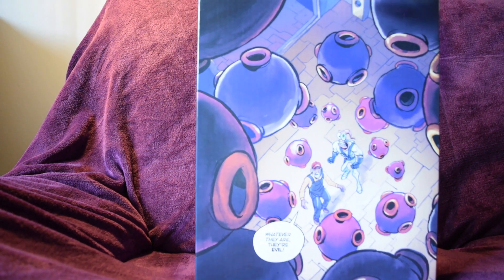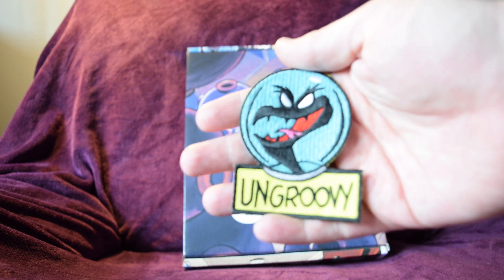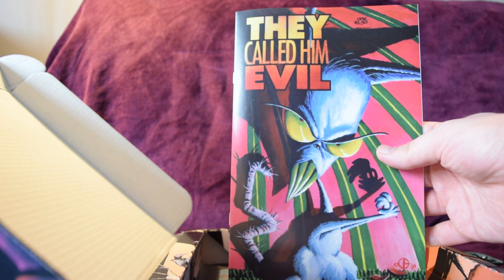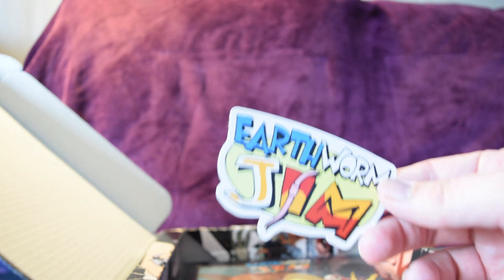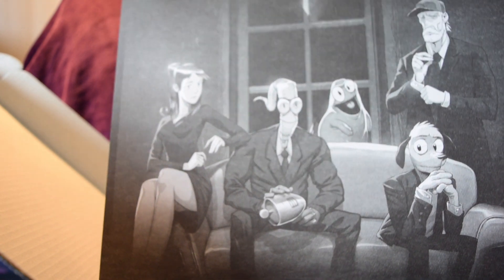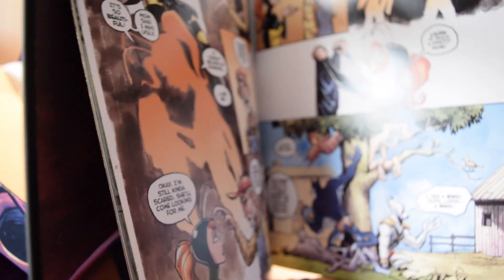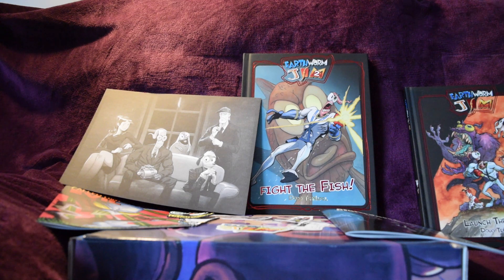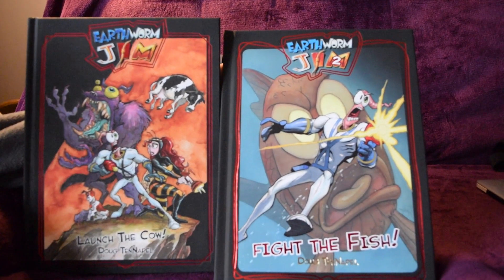Earthworm Jim 2 Fight The Fish Unboxing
This is my Unboxing video for Doug TenNapel new comic book Earthworm Jim 2 Fight The Fish. First Time doing a unboxing video also.